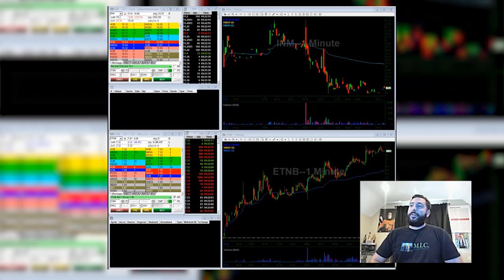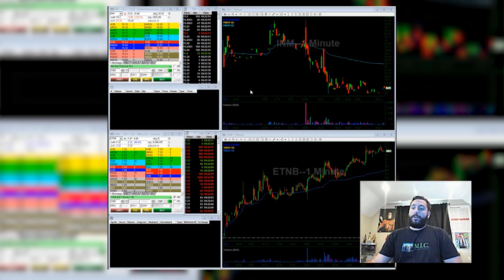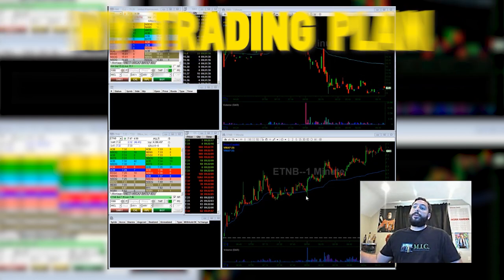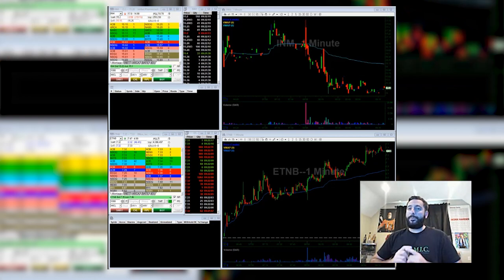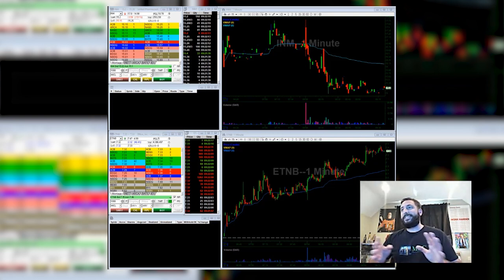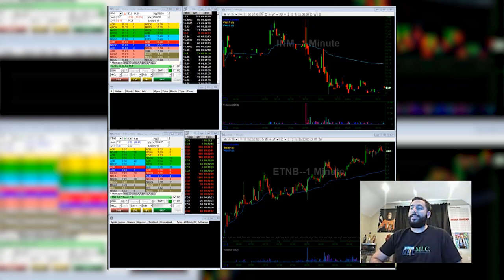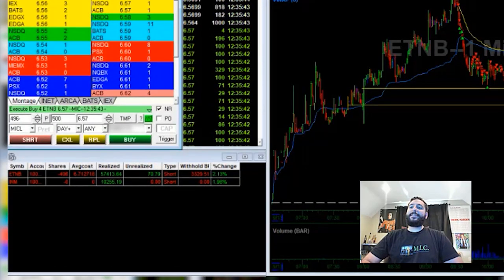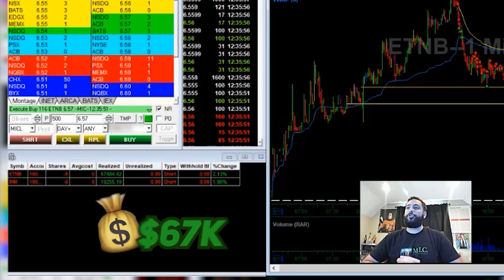+$67,000 Live Trading A Pump and Dump | ATM Offering Dilution Explained on $ETNB Stock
Alex makes $67,000 live trading a pump in dump. Watch to also learn how to profit on ATM offerings.